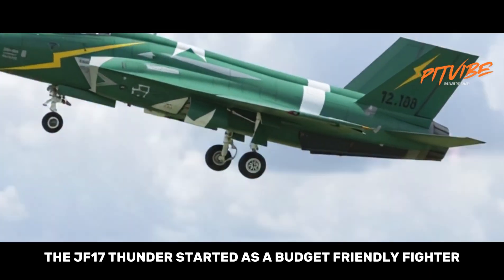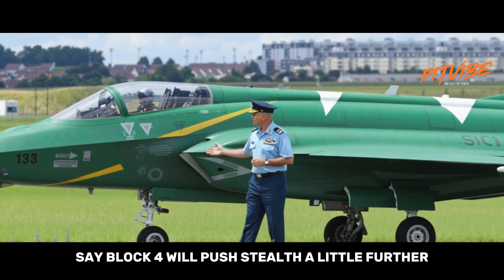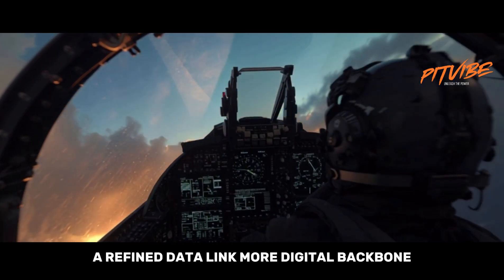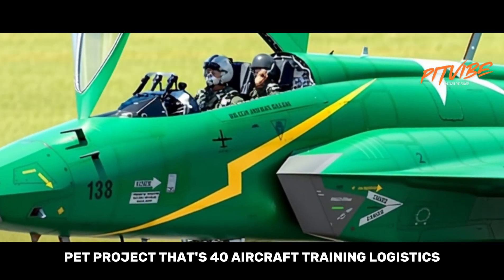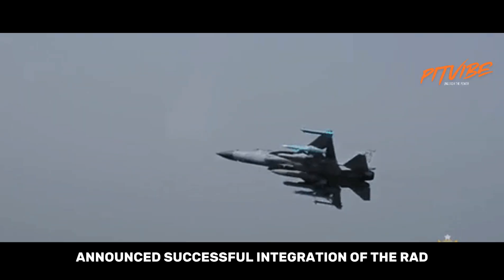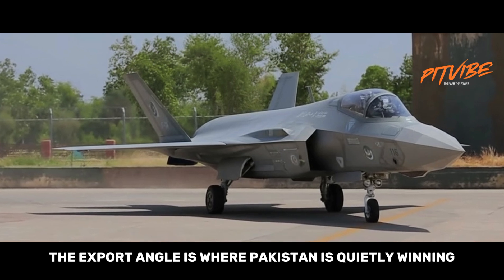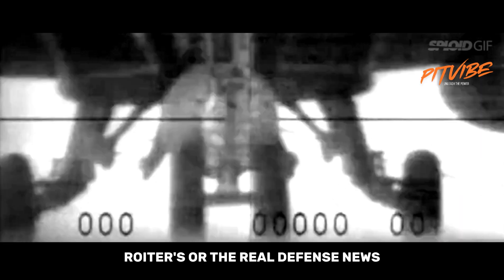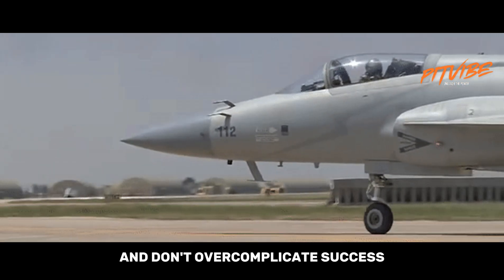Pakistan’s JF‑17 Block 4 Upgrade - Lower Radar Cross‑Section, Expand Electronic Warfare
The JF‑17 Thunder continues its evolution with the upcoming Block 4 variant, featuring enhanced stealth design, radar signature reduction, and upgraded electronic warfare capabilities. Co-developed by Pakistan and China, this affordable, light fighter jet is becoming a serious contender in global defense exports. Learn how the JF‑17 Block 4 combines smarter avionics, improved sensors, and potential internal weapons bays to maintain operational effectiveness while staying cost-effective for smaller air forces.

JF-17, JF-17 Block 4, Pakistan fighter jet, JF-17 stealth, JF-17 electronic warfare, Pakistan Air Force, JF-17 export, Pakistan defense, China Pakistan fighter, Block 4 upgrades, light fighter jet, radar cross section, military aviation, aircraft upgrade, defense technology, affordable fighter jet